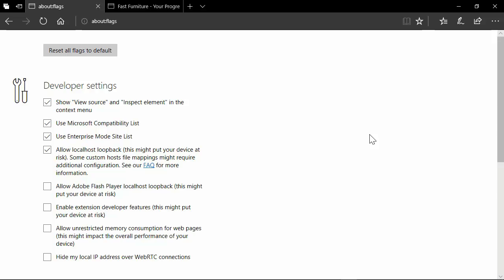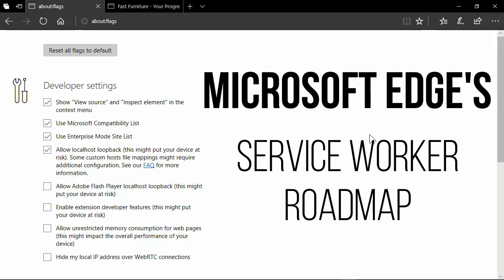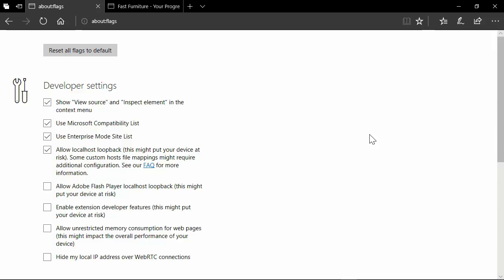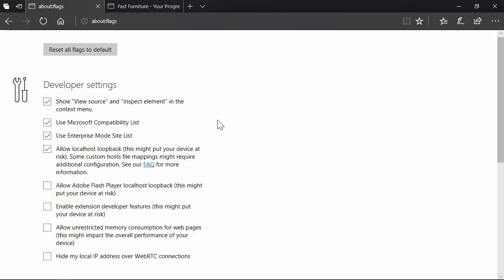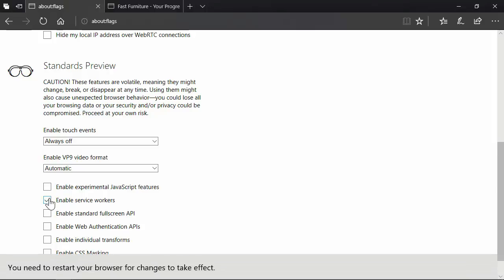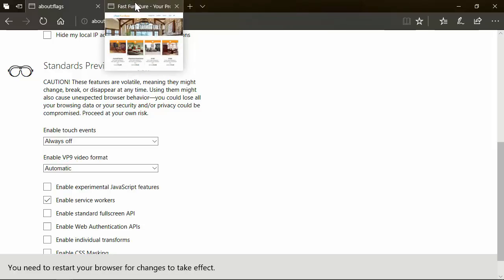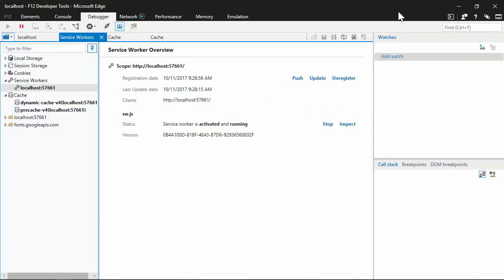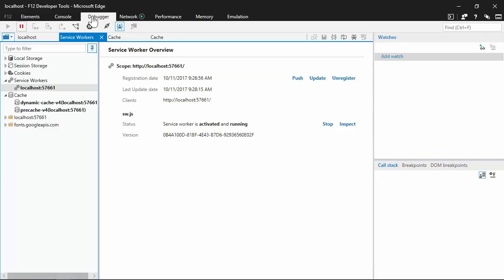Microsoft Edge's Service Worker Roadmap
Wondering if Microsoft will support Service Workers in their browser Edge?

Progressive Web App and Service Worker developers are growing in demand.  Be sure to learn service worker development in my new course: Progressive Web Apps From Beginner to Expert. Now only $29

In this video I will talk about Microsoft's Service Worker roadmap so you can make a plan for your progressive web applications in Microsoft's browser.

Last month, September 2017, the Edge team held the annual developer summit in Seattle. They announced their plan to ship support for service workers in the 2017 Fall Creator's update behind a flag.

Just before Christmas Microsoft shipped an updated version of Edge with Service Workers enabled by default. This is available Windows Insiders in build 17063.

This will give them time to let developers flesh out potential issues without possibly breaking the Internet. If all goes well, general availability will ship in the next major Windows update.

Your site can register a service worker. Once registered you can debug the script in the Edge developer tools. But there is a caveat as service workers execute in a separate process.

This video demonstrates how to debug your service worker in Microsoft Edge.

Be sure to sign up for our newsletter and receive your free copy of 'Why Upgrade to a Progressive Web Application'